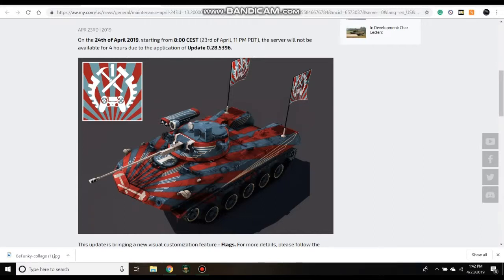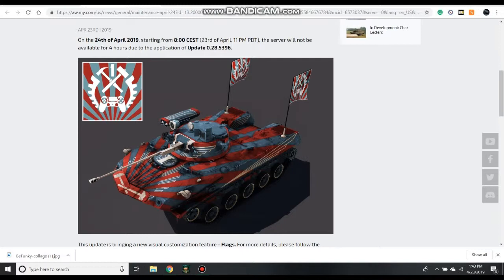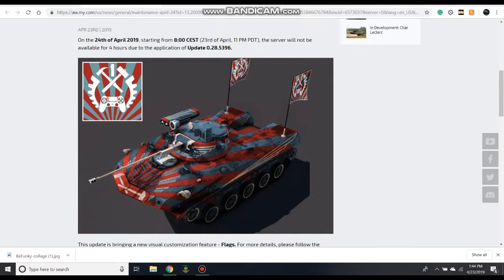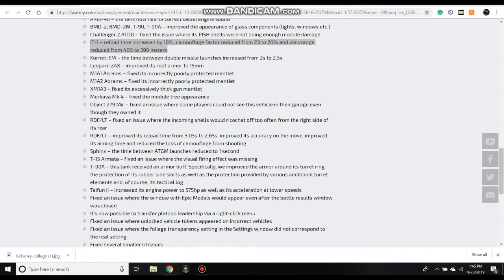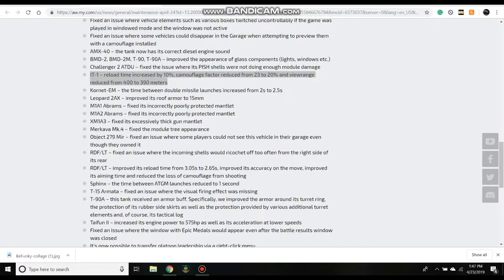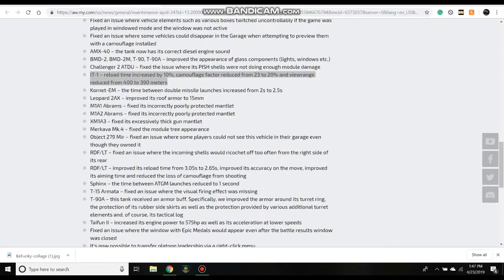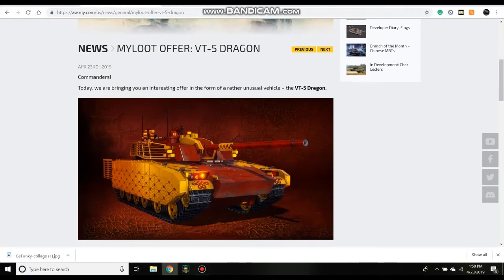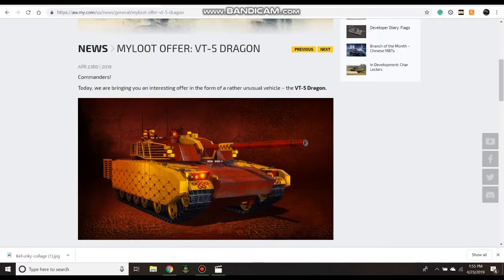Armored Warfare News 04/23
New flag feature is here, lots of vehicle changes, and new tier 9 premium.